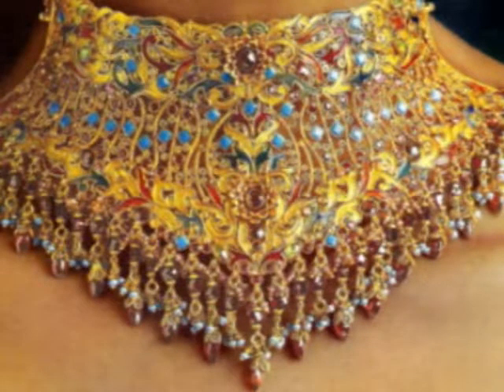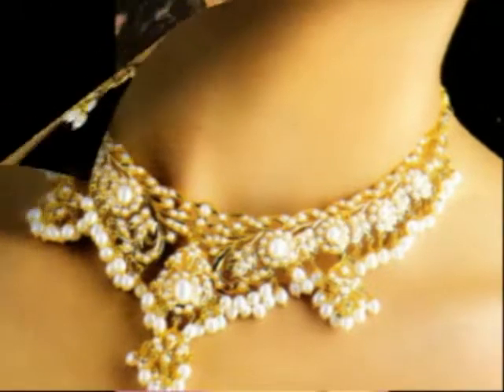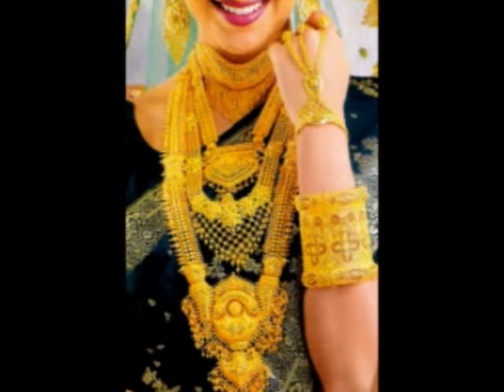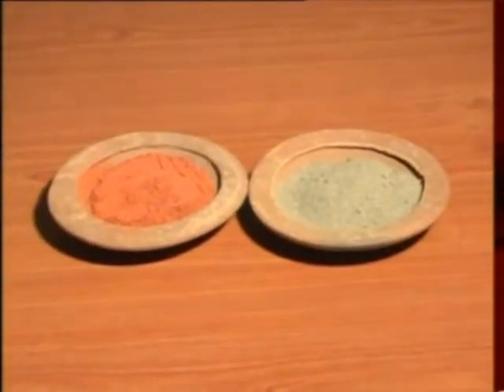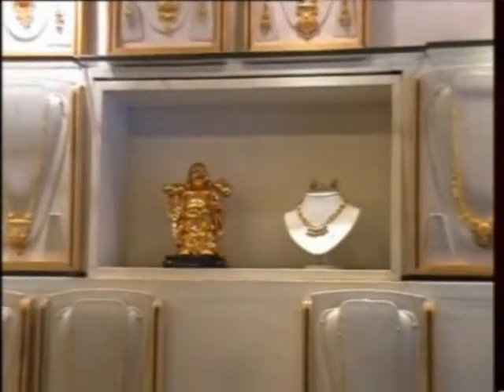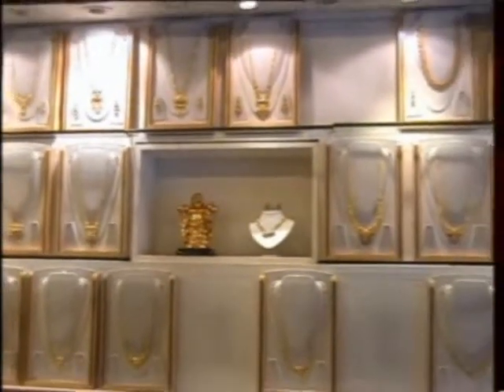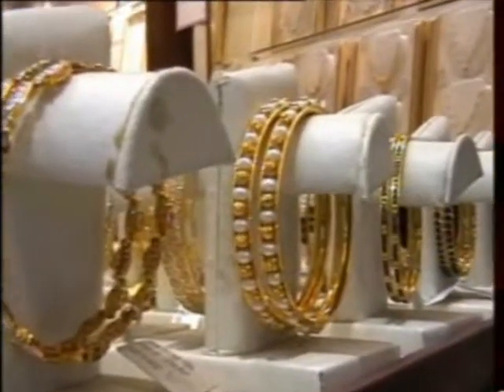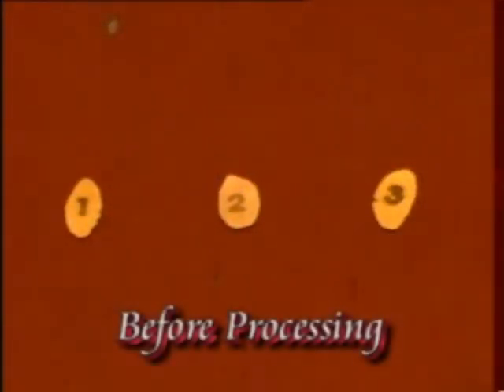Gold Gilding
Herbal Solution for Gold Gilding